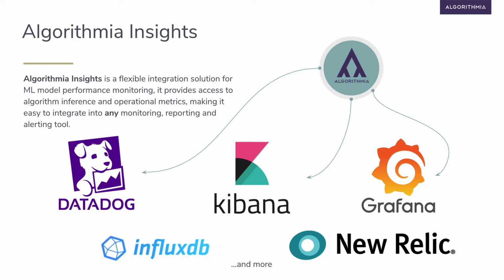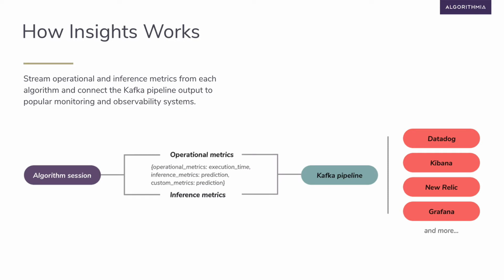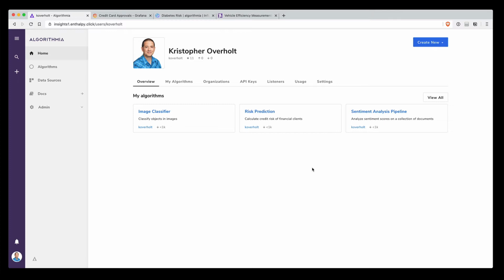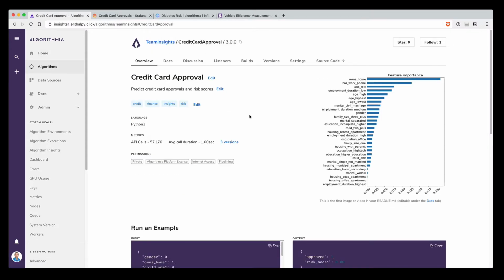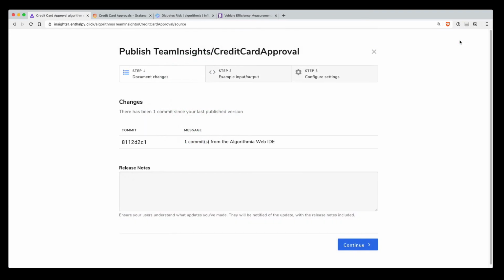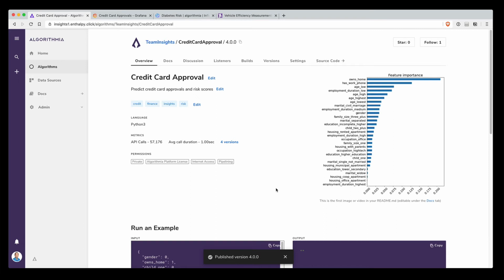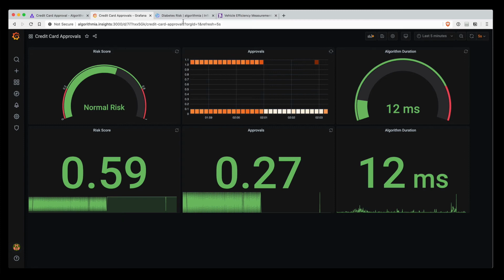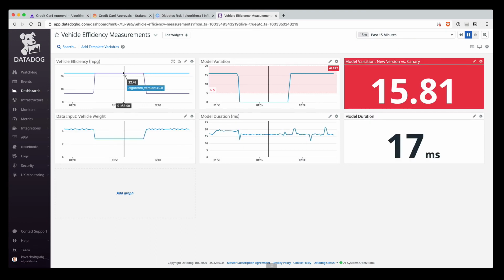Algorithmia Insights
Algorithmia Insights is a flexible integration solution for ML model performance monitoring. Algorithmia Insights provides a pipeline of algorithm inference and operational metrics that can be integrated into existing monitoring, reporting, and alerting tools—so you can more effectively monitor model performance, reduce risk of model failure, and comply with internal and external regulations.